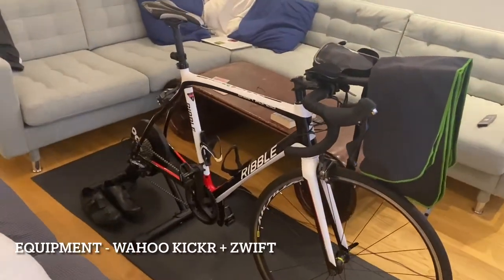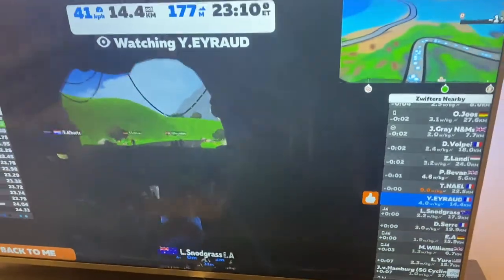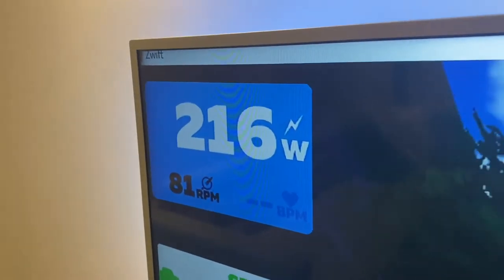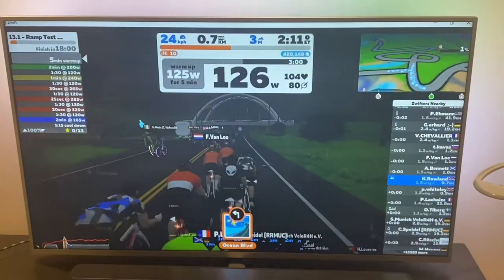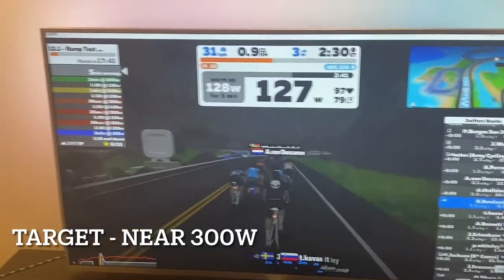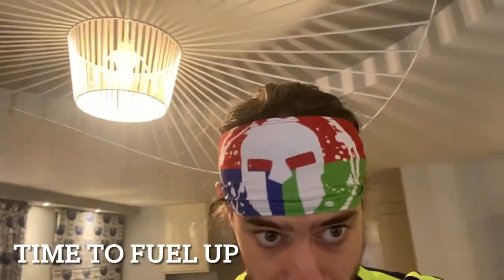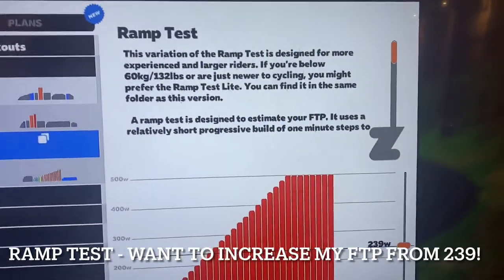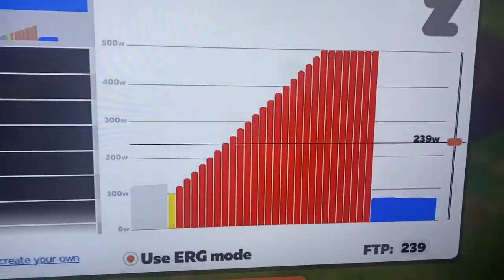Weekly Well-being - Fitness Testing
Mr Rowland completes an FTP fitness test on his bike and talks through why we fitness test and some of the short term effects of exercise associated with the test .